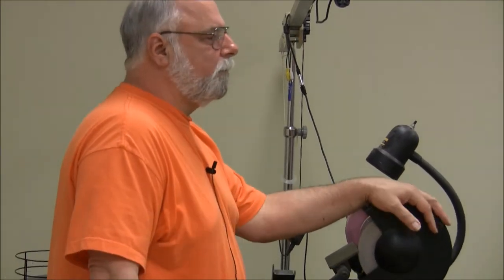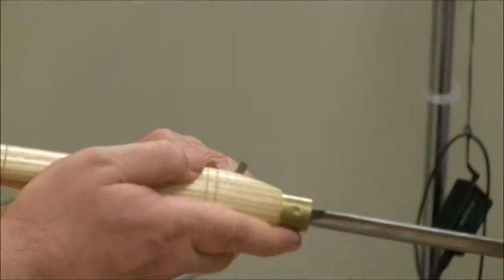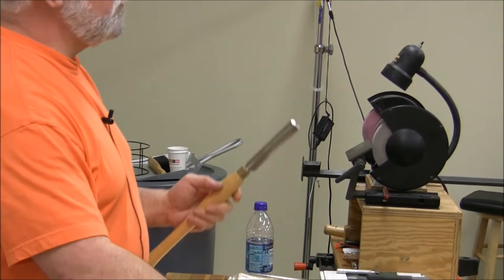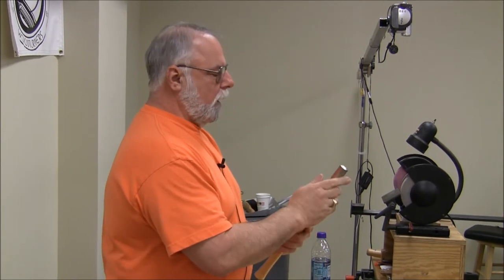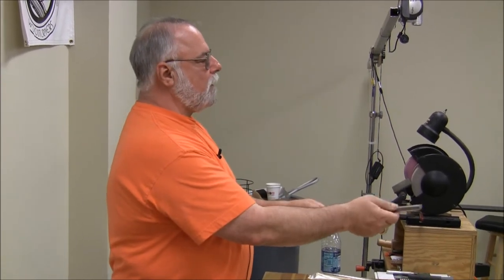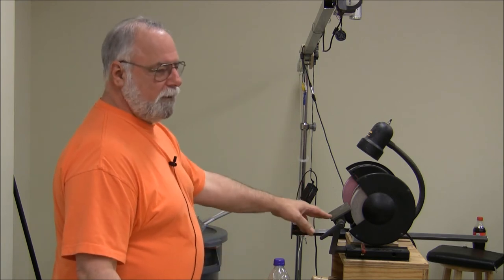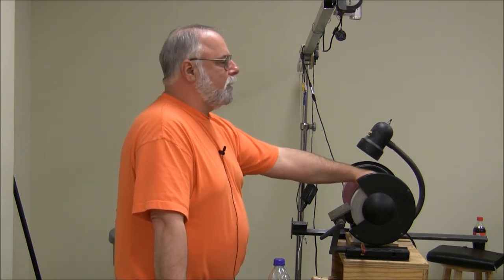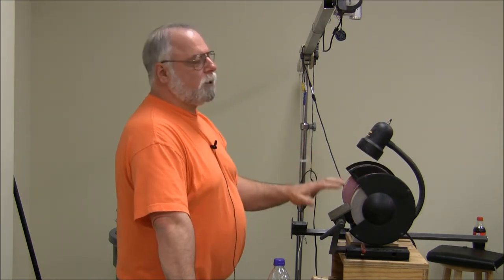06-12-10 (Part 1 of 6) Sharpening Turning Tools by Gary Gardner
Original Gwinnett Woodworkers Association Class Date 06-12-10
Woodturning professional Gary Gardner talks about sharpening wood turning tools, grinders and the geometry necessary for getting the proper angle grind; and the physics involved in establishing the right cutting surface on your gouges to turn bowls. This is part 1 of 6 parts each about 15 minutes in length. Filmed and uploaded in HD.